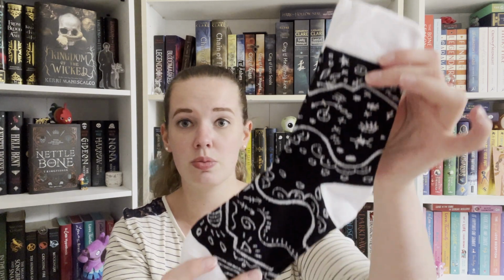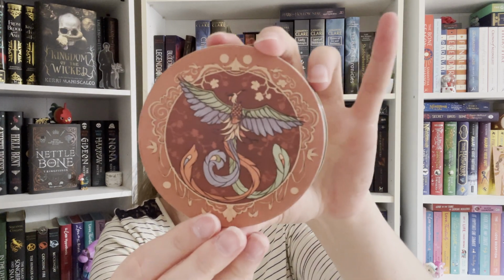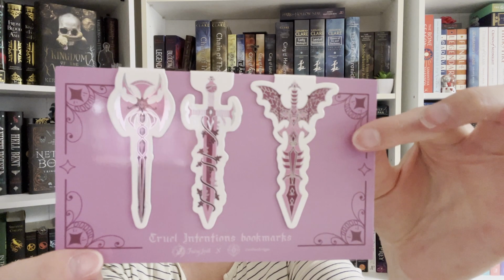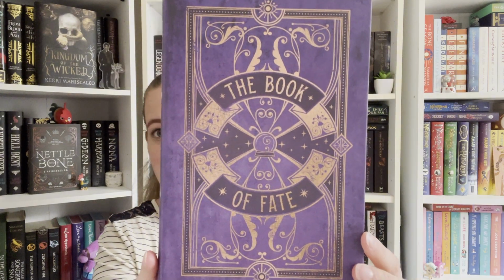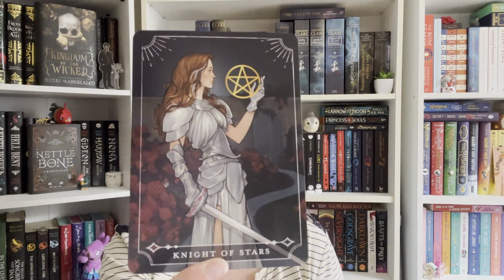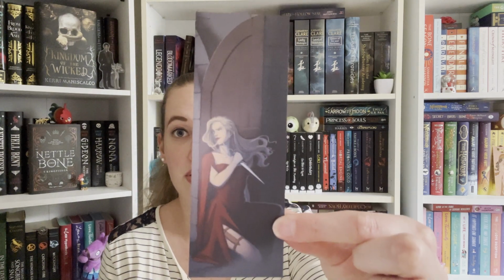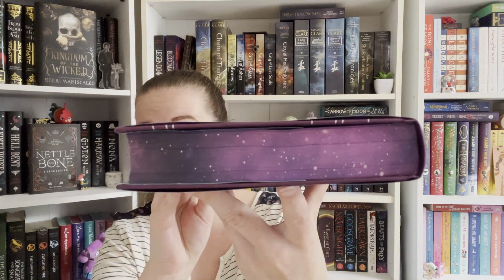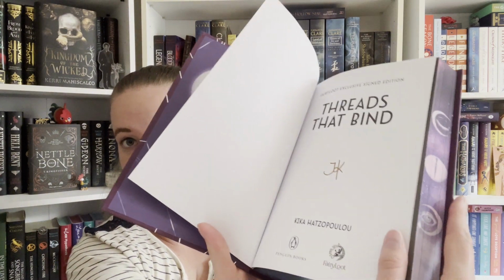Another Strong Box | July FairyLoot Unboxing | 2023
Hi guys! Here is my unboxing of the July FairyLoot box - Cruel Intentions